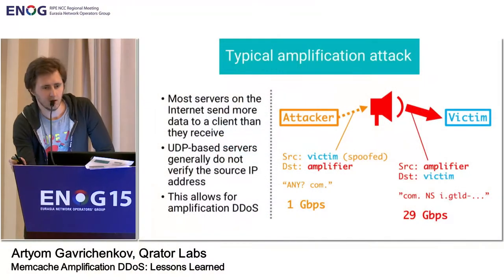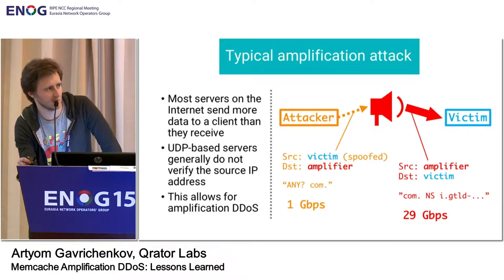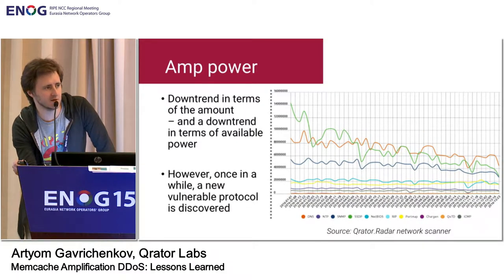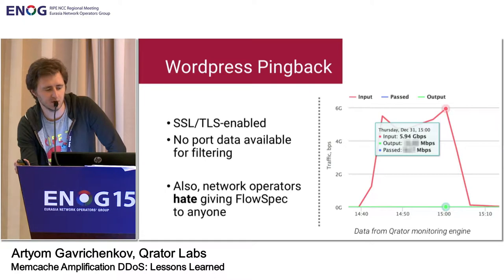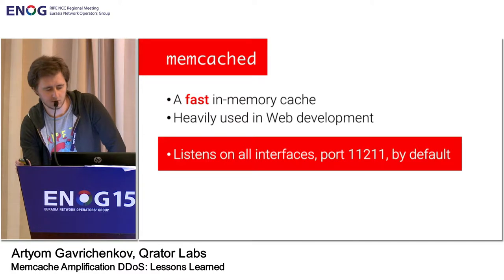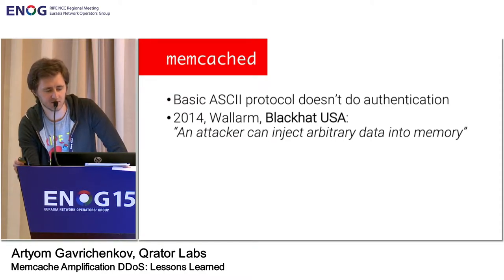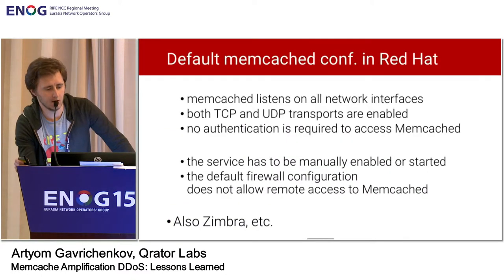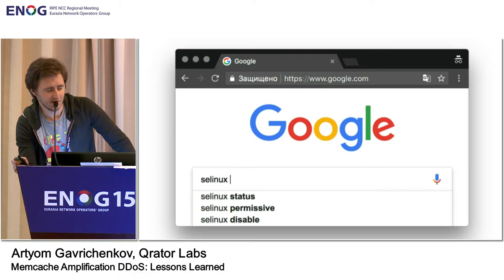ENOG 15: Memcache Amplification DDoS: Lessons Learned / Artyom Gavrichenkov, Qrator Labs (EN)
ENOG 15 / RIPE NCC Regional Meeting took place in Moscow, Russia on 4-5 June, 2018